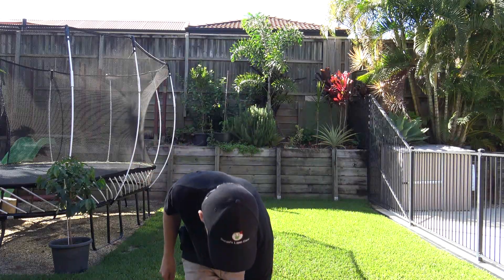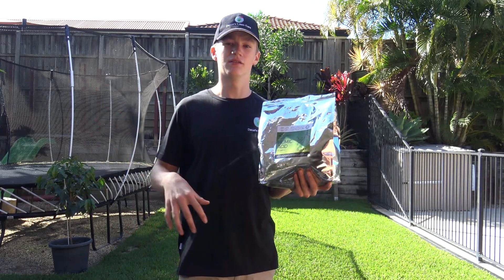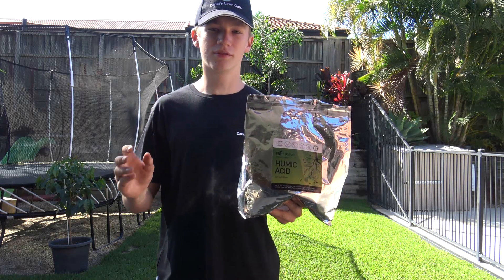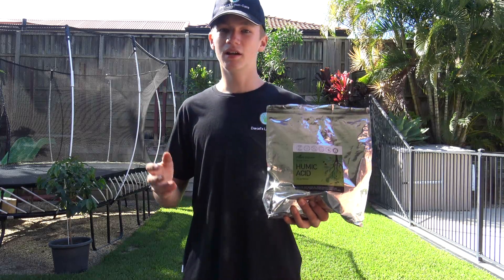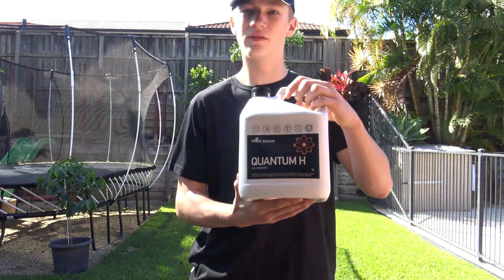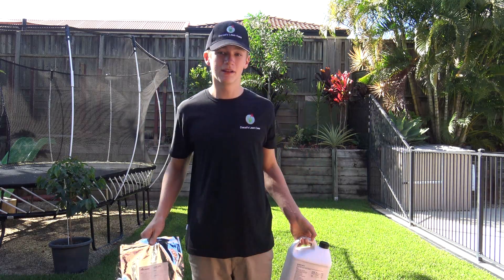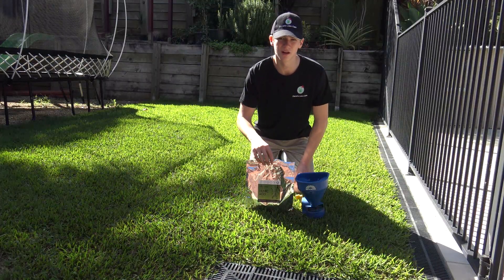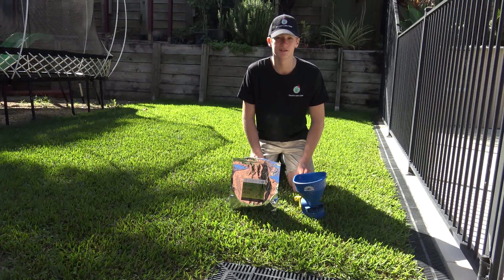USING HUMIC ACID TO IMRPOVE THE SOIL AND LAWN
G'day,

Today I use Plant Doctors Humic Acid to improve the soil and lawn. This will help with recovery from the disease and will help bring the lawn back to full health again.